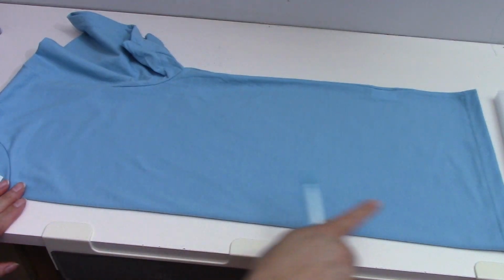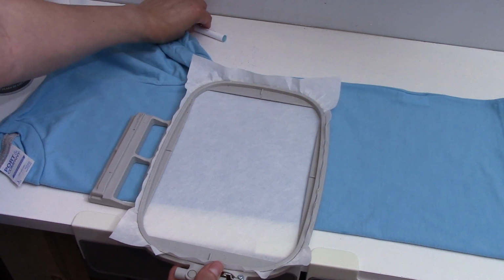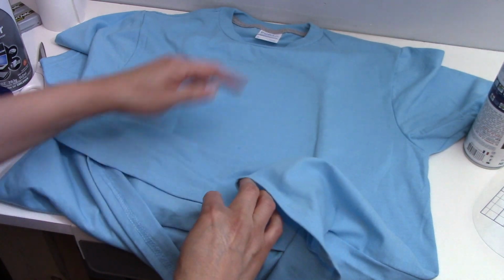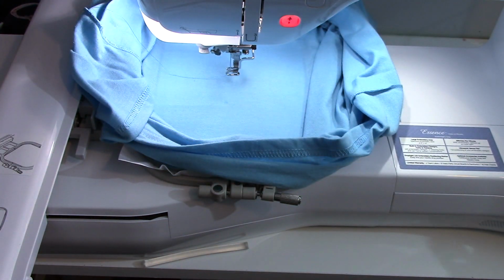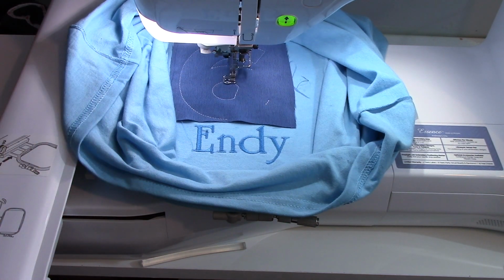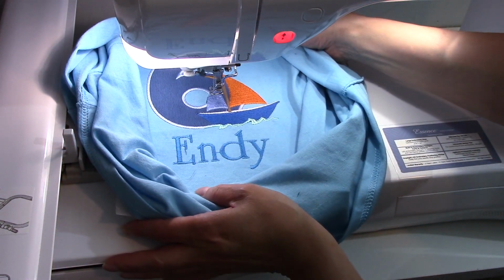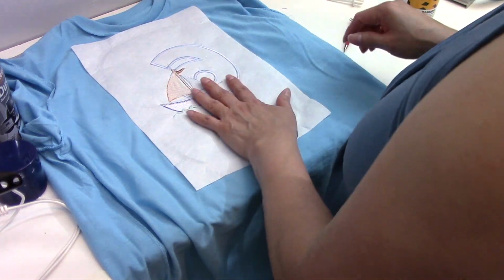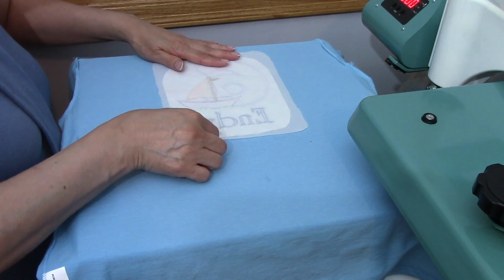How to applique a T- shirt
Working on applying Heat Transfer Vinyl on a T-shirt for my Etsy shop
How to Heat Transfer Vinyl with a Cricut
Embroidery for beginners and Heat press Vinyl

ZDigitizing

Heat and Bond
Sulky 9-yard Solvy Water Soluble stabilizer, 12" x 9.5 yd, White
Sulky Of America Cut Away Plus Midweight Stabilizer, 7-2/3in x 8yds, White.
Cricut 2007468 Easy Press Mini, Raspberry
Cricut 2004475 Easy 12"x12" EasyPress, Protective Resistant Mat for Heat Press Machines and HTV and Iron On Projects, [12" x 12"], Gray

MBAB Embroidery for beginners will focus on starting projects. My ideal is to share my learning experience with all of my followers so we can have fun learning together. I wish you can join me in my new adventure.

All My You Tube Videos are the property of MarielBeadsandBeyond. Not to be copied or reproduced without written permission of MarielBeadsandBeyond.

Todos mis videos son Gratis. Mis videos de You Tube son propiedad de MarielBeadsandBeyond. No pueden ser copiados ni
reproducidos sin la autorizacion escrita de MarielBeadsandBeyond.